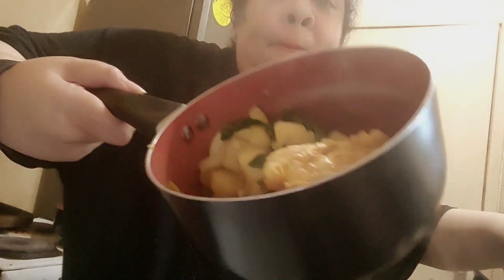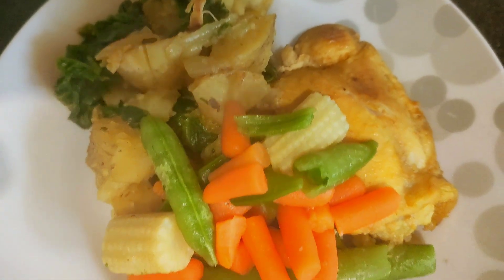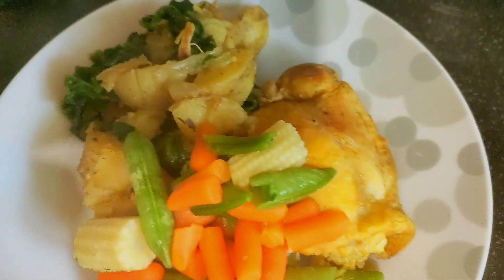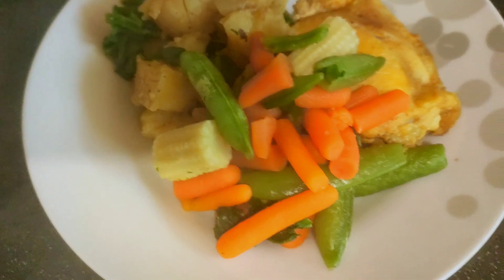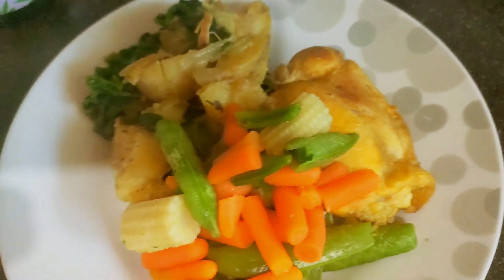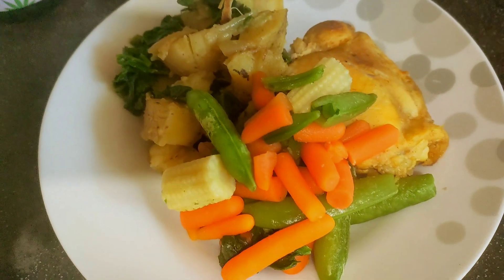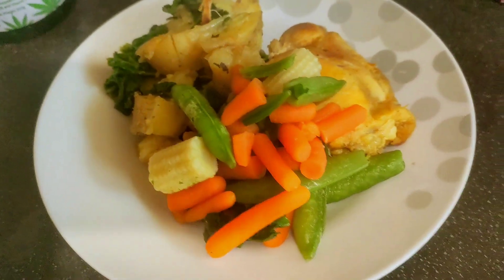Pan cooked chicken and potato with spinach and vegetable